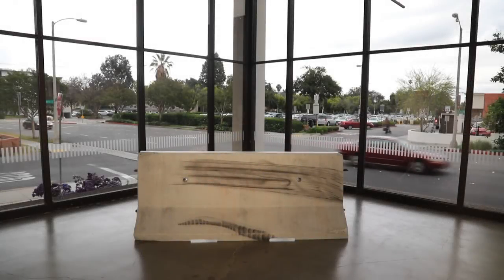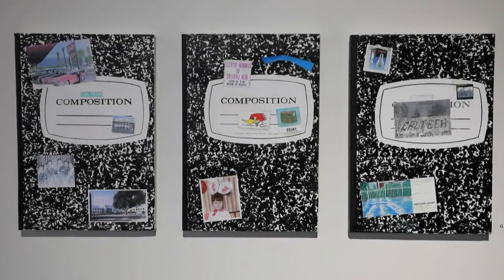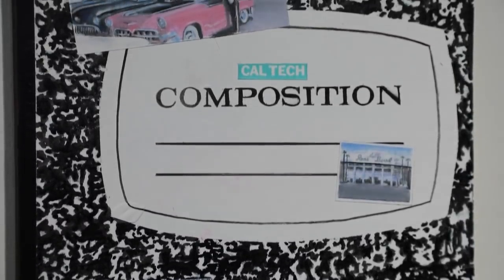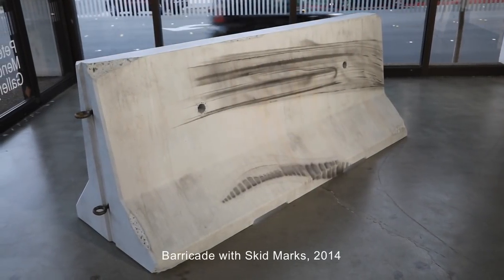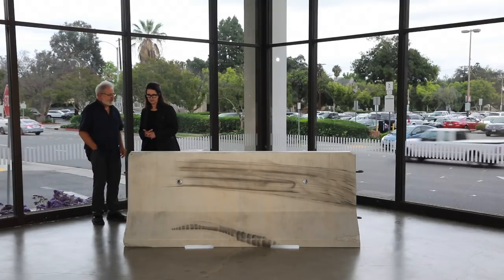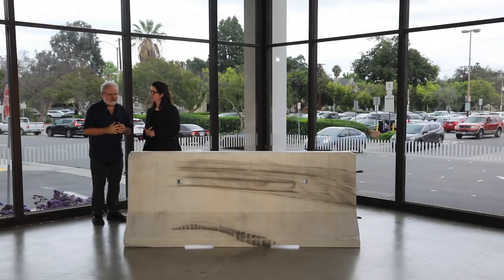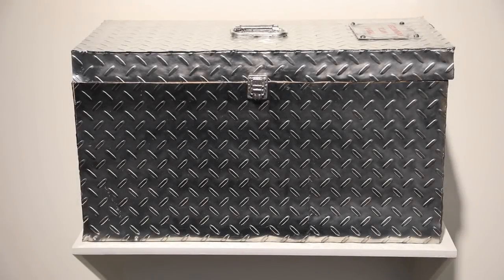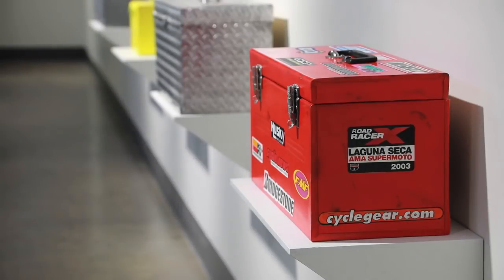DAN DOUKE : IN CONVERSATION WITH JULIE JOYCE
A new film by Eric Minh Swenson

Daniel Douke is an artist living and working in Fallbrook, California. Julie Joyce is Curator of Contemporary Art at the Santa Barbara Museum of Art.